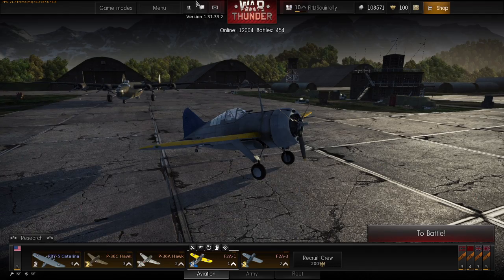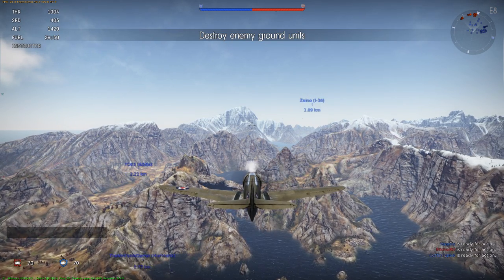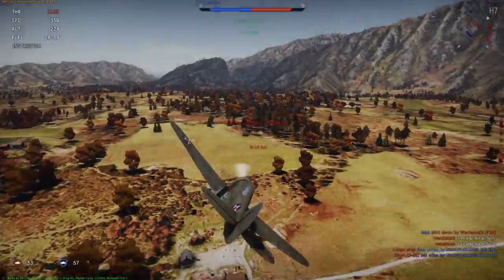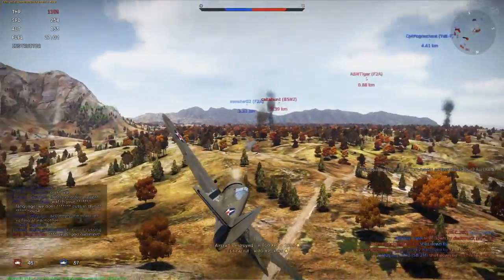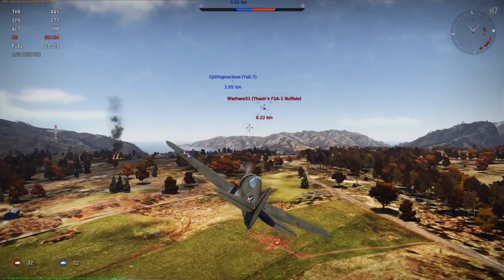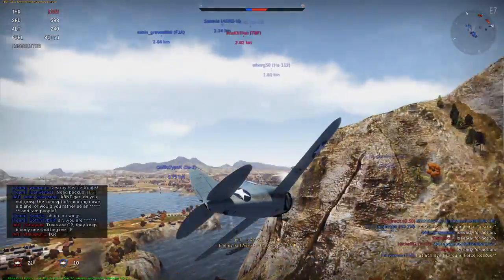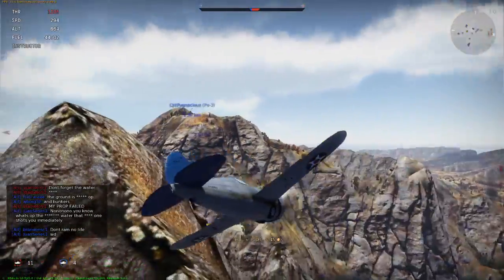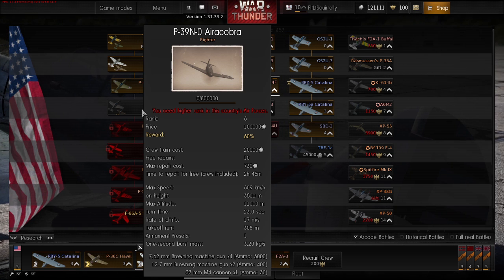War Thunder - P-36C - Save the FISH!! - Ep.16 w/ Squirrellyboy & Tuna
Glad to be back in the action, and playing on the new 1.31 War Thunder Update! Doing some squad games with Tuna & Brownie!